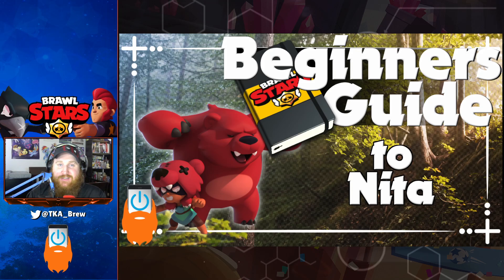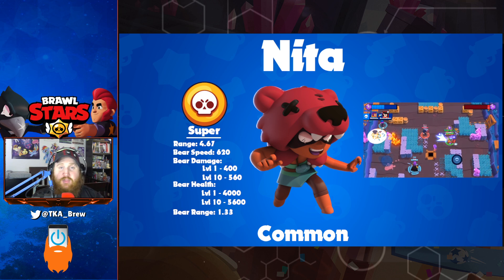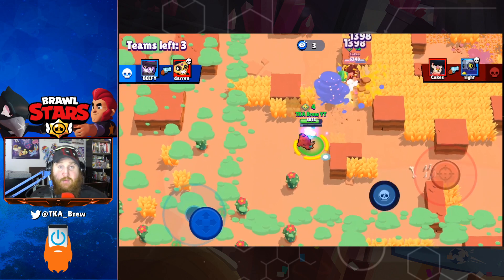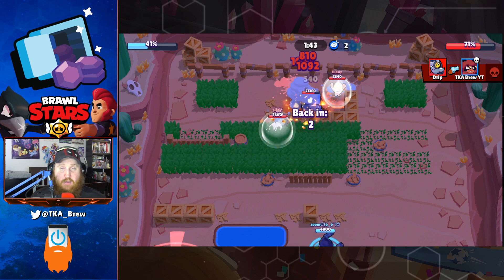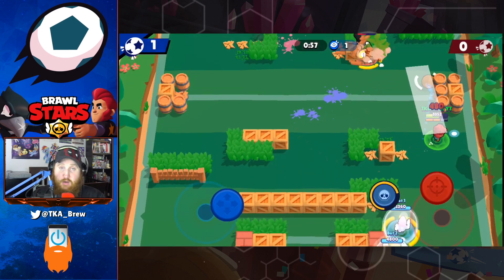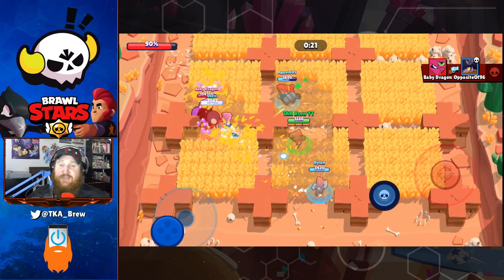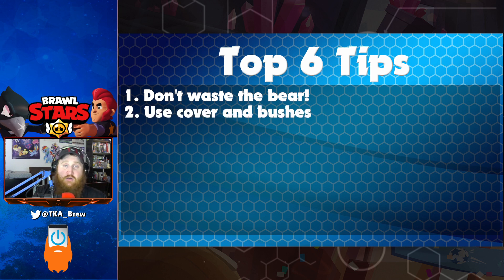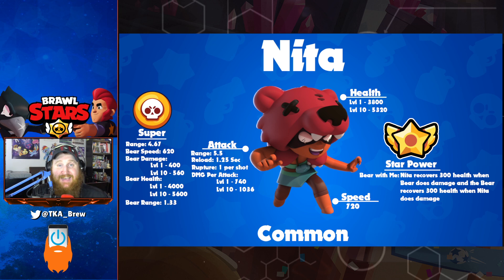Beginners Guide to Nita - Brawl Stars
Nita is a very fun Brawler to play in any game mode. Come learn tips, strategies, how to play Nita in Brawl Stars. This guide covers every game mode. This is also made for Beginners to Brawl Stars.

I am List in Brave Verified Publishers

Thumbnail made by TKA Brew